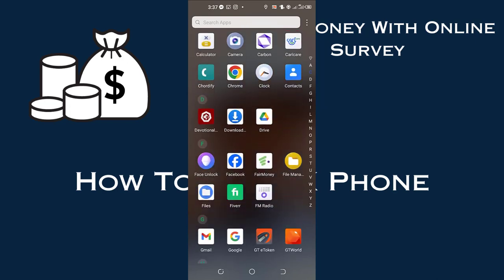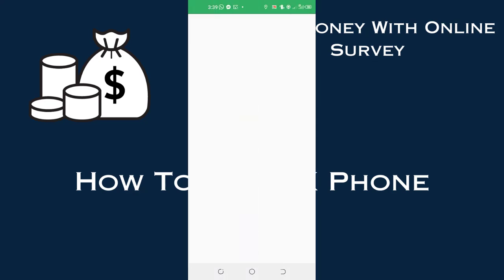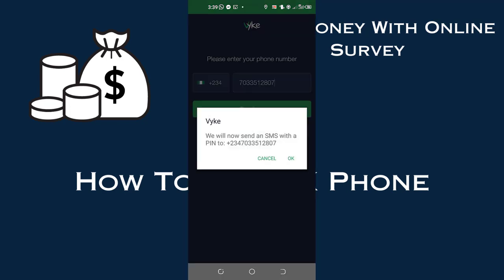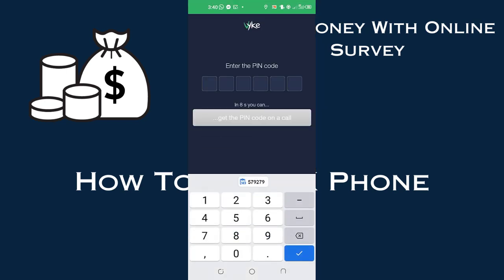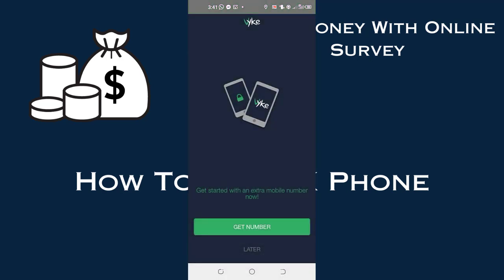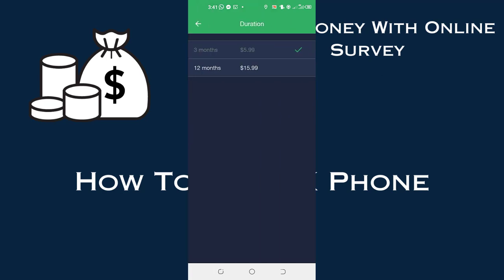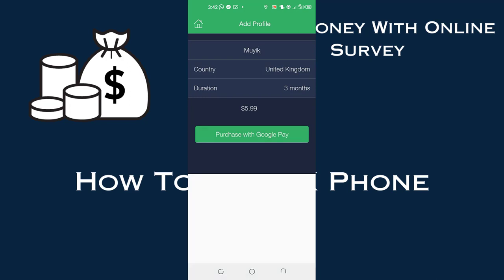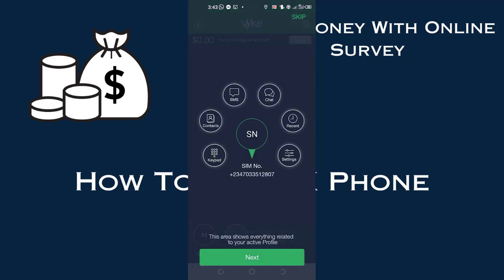How To Make Money Online In Nigeria 6: Get UK Phone Number | Swagbucks Tutorial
Do you want to know how to make money online in Nigeria without any investment? Then watch this video.

So what I did was to compile a comprehensive course on how to make money using this method. I have sold that course to over 40 students already, most of them from YouTube.

But I will be celebrating my Birthday this month, so I just felt ok, what can I give to you guys, I felt ok, I want to make this course free for about a week or thereabout, but as a way to give back

So I have created a playlist for this course, they are short explainer videos where I show you how to make money from some selected UK websites answer surveys, and play games.

If you have tried to make money this way and you have failed, or u couldn't withdraw your money from the platform, or you could not find tasks to do or whatever, or maybe you don't know anything about making money from surveys, then please watch all the series in the playlist now that I am giving it out for free